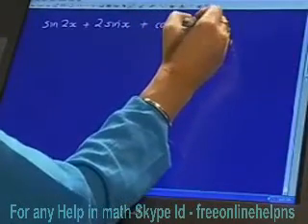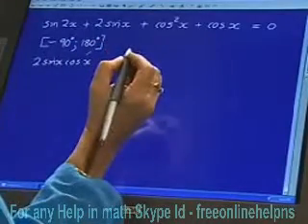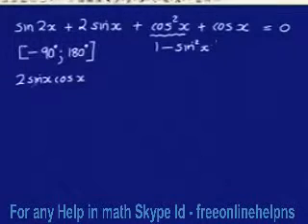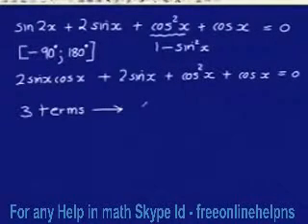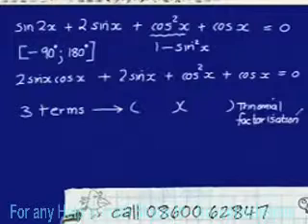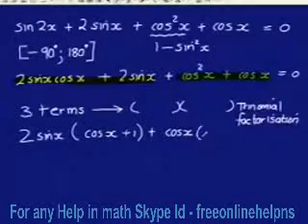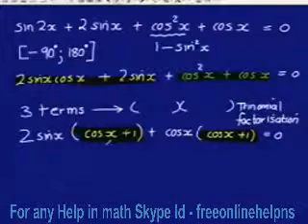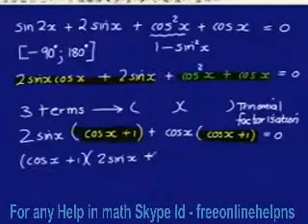how to solve trigonometric equations using identities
In this video you will lean that how can you use trigonometric identities and there use, you will learn to solve a problem in which we want to prove that  sin2x + 2sinx + cos^2 x + cos x = 0, here you will learn to use half angle formula sin2x = 2sinxcosx and factorization of trigonometric problems using taking HCF by grouping  and what is tri nominal term ? very impotent problem for exam point of view. this problem is belong to Grade 12 (HG) student.